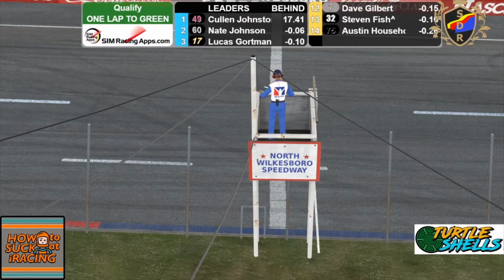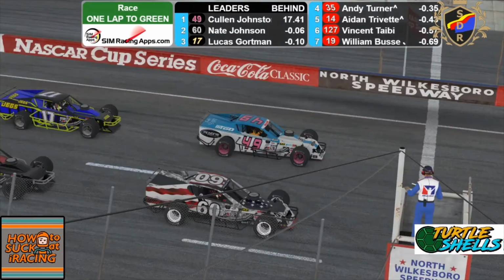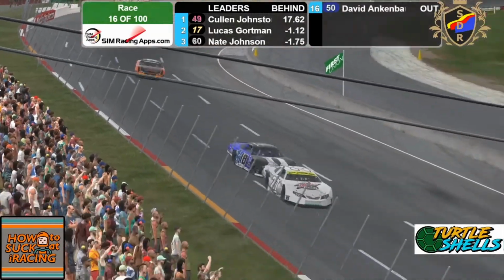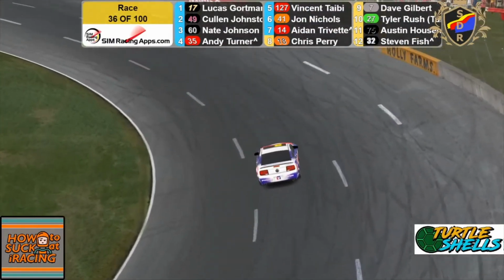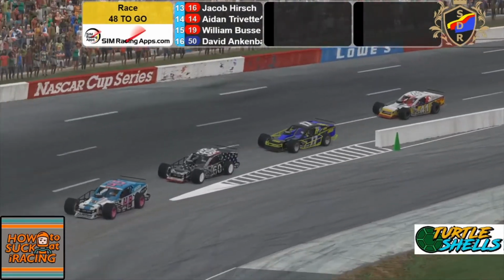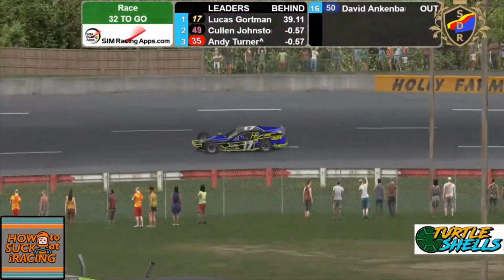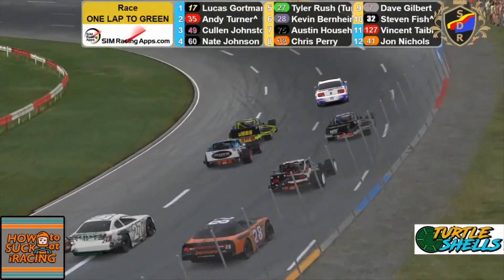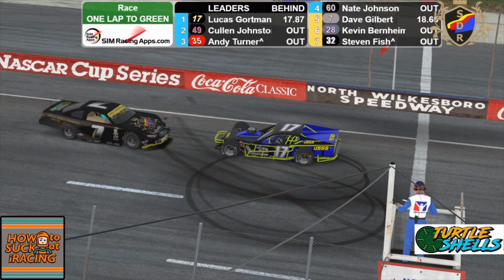Split Decisions Short Track at North Wilkesboro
SK Mods side by side with Super Late Models!!! Great Racing